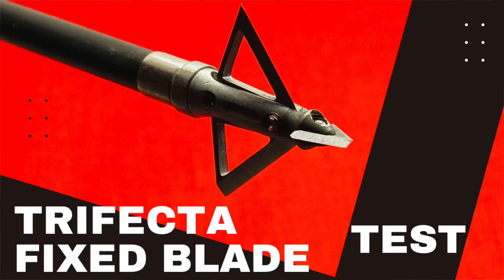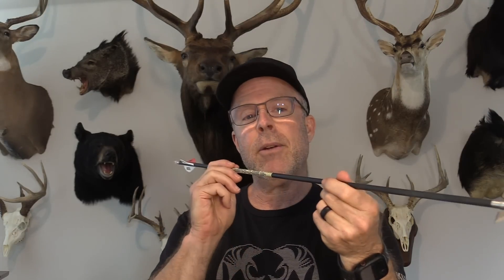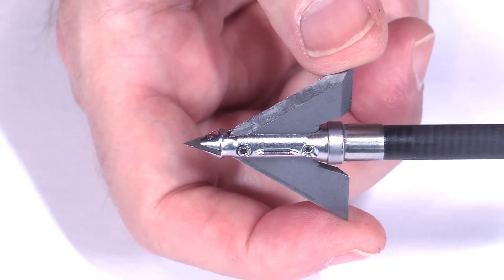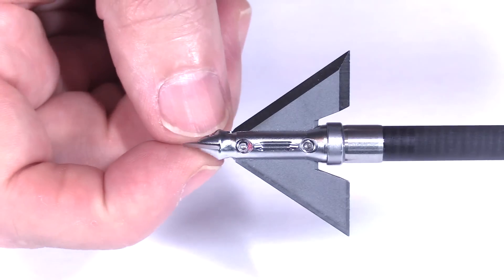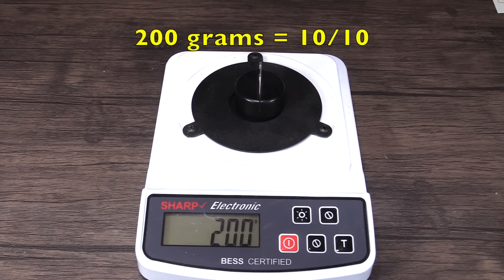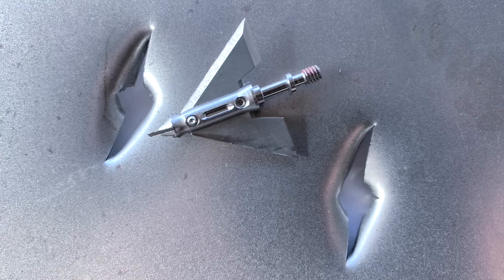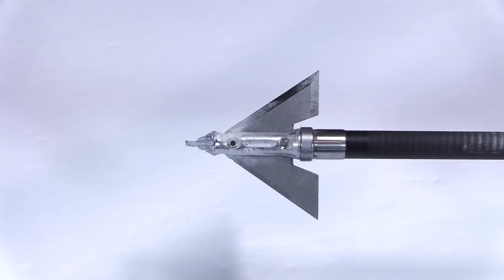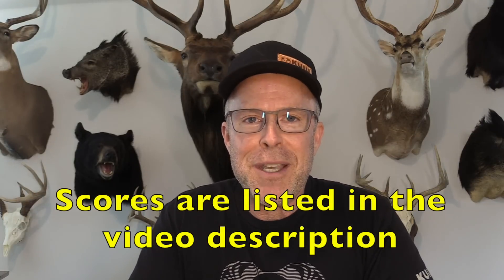TRIFECTA 1.5" 150 gr Single Bevel Broadhead Test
Trifecta 150 gr Total Score: 87.85 = 9 Golden Arrows

1. Flight Forgiveness (20%, 15 pts)

2. Cut Size (20%, 15 pts)
     The entrance cut size is compared to a standard of 2.5" then that fraction is weighted to 7% of the score. (1.5"+= .375" = 1.875 = 5.25 pts)

3. Blades (20%, 19.8 pts)
    Initial sharpness  (9%, 200 grams = 10/10 = 9 pts) & Edge Retention (9%, +0 grams = 10/10 = 9 pts) are measured using the Edge On Up Sharpness Tester. The pressure needed for a blade to cut thru a copolymer wire is measured in grams.

Out of the Box Sharpness:
0-200 gr:        10
201-300 gr      9
301-400 gr:     8
401-500 gr:     7
501-600 gr:     6
601-700 gr:     5

4. Penetration (20%, 15.95 pts)
    There are 3 penetration tests:
    Pen Test 1: 1/2" MDF, 2/3" rubber foam mat, Clear Ballistics FBI gel. Depth of penetration is compared to a standard of 9" & weighted to 9% of the score. (7" = 7 pts)

5. Durability (20%, 19.6 pts)
    Each head is shot thru 1/2" MDF 3 times. Its condition is judged 1-10 & weighted to 12% of the score. (10/10 = 12 pts)
    If a head survives that, it is then shot thru 22 ga steel plate twice. Its condition is judged 1-10 & weighted to 5% of the score. (9.5/10 = 4.75 pts)
    If a head survives that, it is then shot into concrete once. Its condition is judged 1-10 & weighted to 3% of the score. (9.5/10 = 2.85 pts)

BONUS:
               +1 extra thick blades (.078")
               +.5 single bevel rotation: 40 degrees at 13"
               +1 modular design

AFFLICTOR: LUSK10 saves 10%